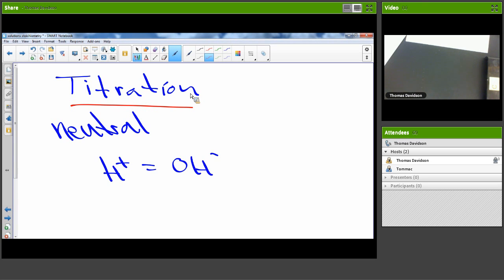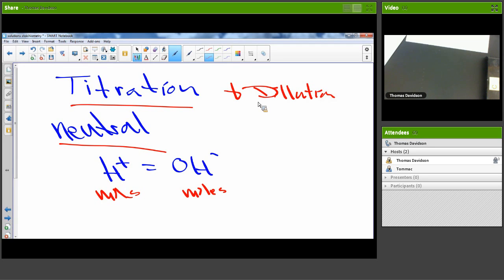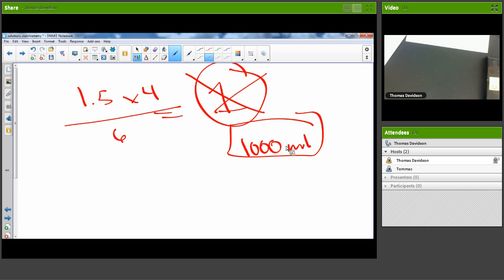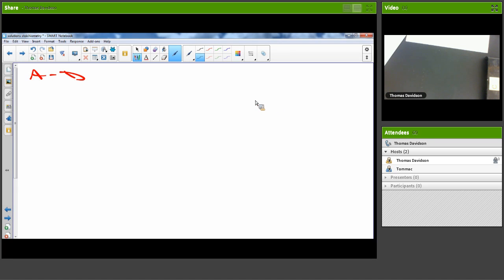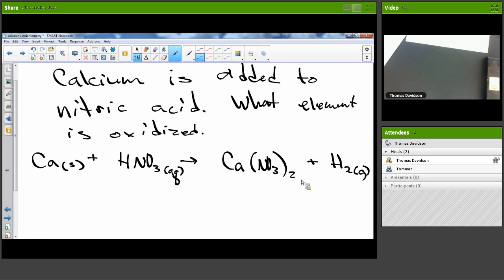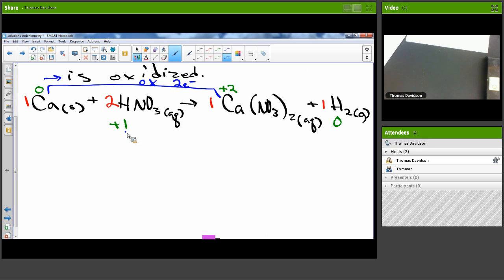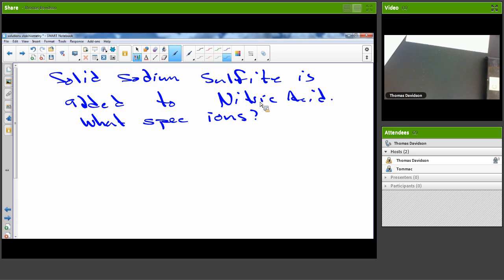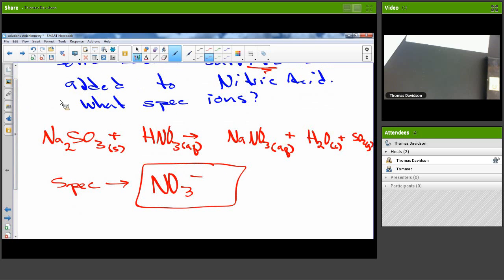ap ch 4 test review